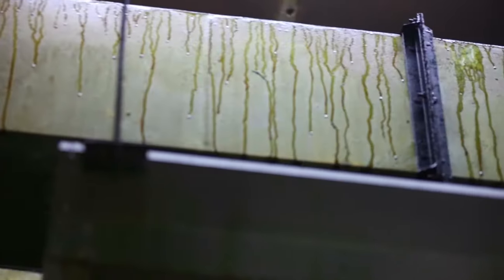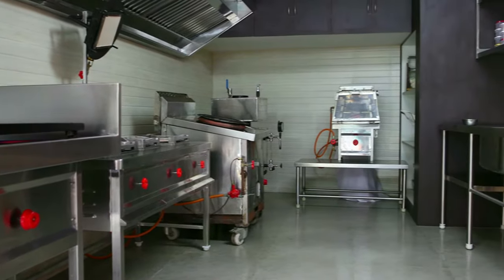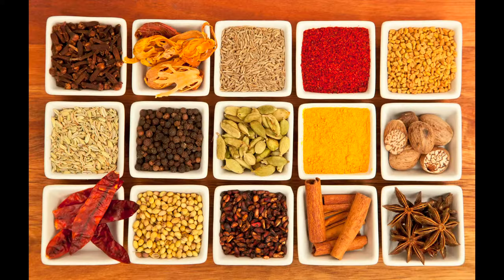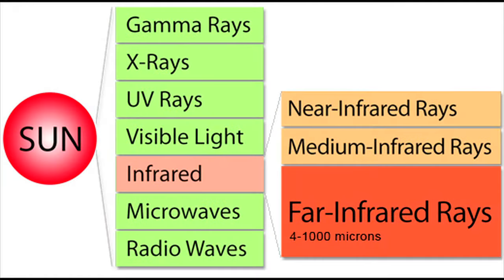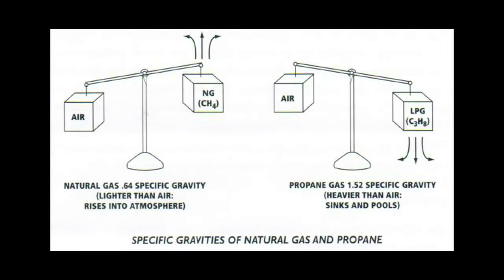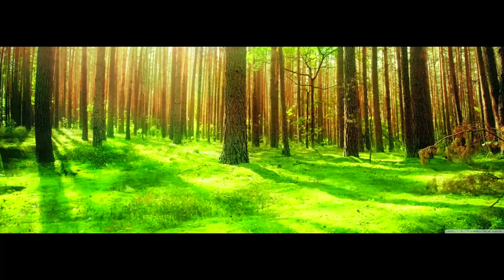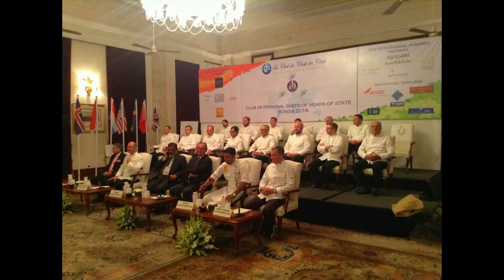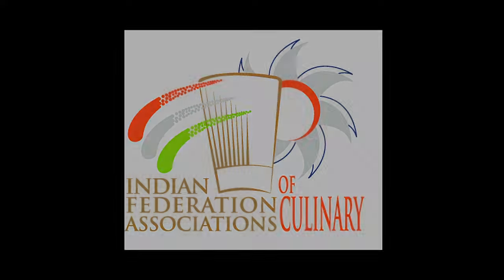A Chef's choice - Energy Efficient Cook-Stove on Gas Fuel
Agnisumukh cook stoves works on LPG,, Natural Gas, Bio-Methane or any combustible gas with high energy efficiency and fulfils Goal-7 of UN Agenda 2030 in transforming the world.